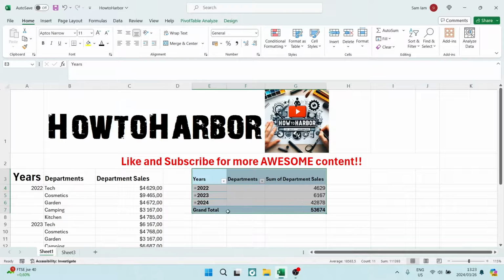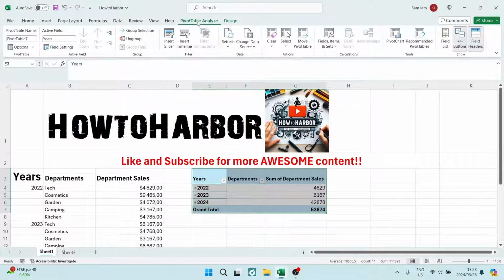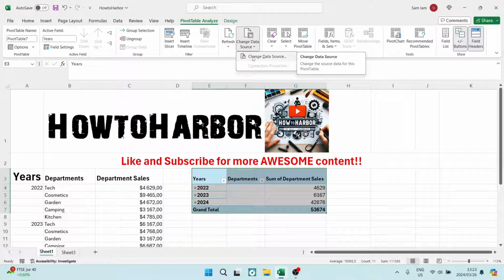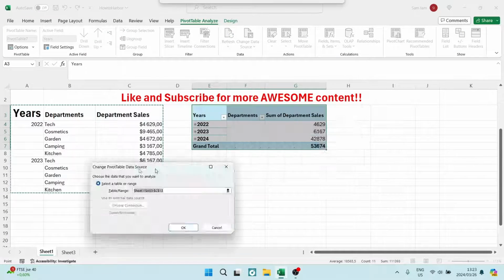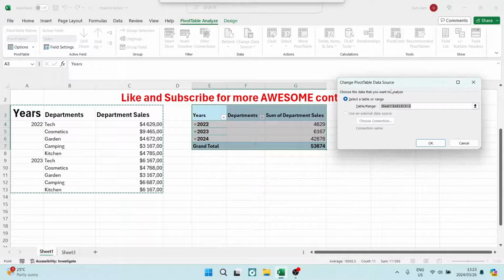How to Change Data Source in Excel Pivot Table | Excel Tutorial 2025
In this comprehensive Excel tutorial titled 'How to Change Data Source in Excel Pivot Table,' we will guide you through the process of updating and modifying the data source for your Pivot Table. Understanding how to change the data source is crucial for ensuring your Pivot Table reflects the most current and accurate information. We will demonstrate step-by-step instructions on how to adjust the data source range, add new data, or remove existing data to keep your Pivot Table up-to-date. By mastering this essential skill, you will be able to efficiently manage and analyze your data in Excel Pivot Tables.

Timestamps

Intro – 00:00 – 00:11
Changing Data Source in Excel Pivot Table – 00:12 – 01:35